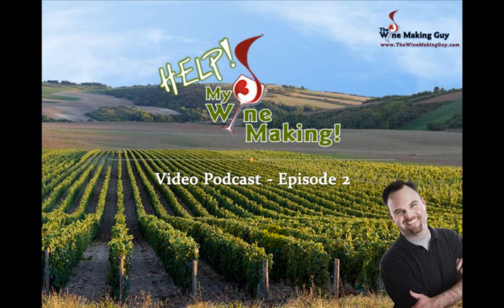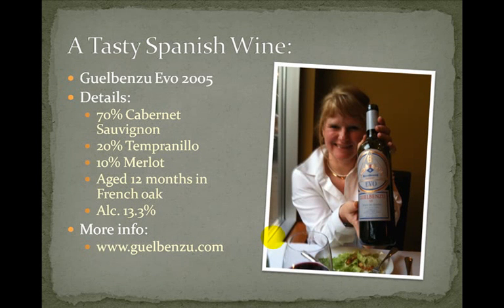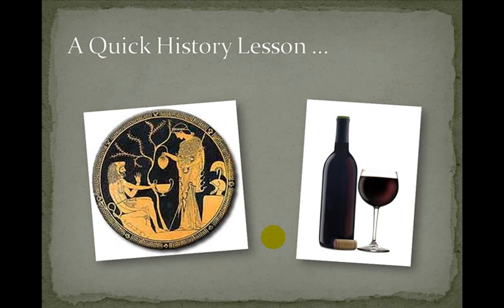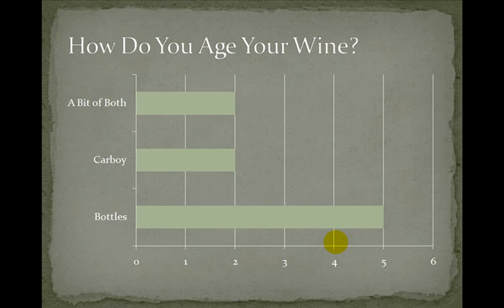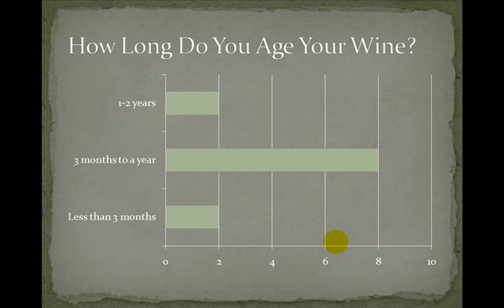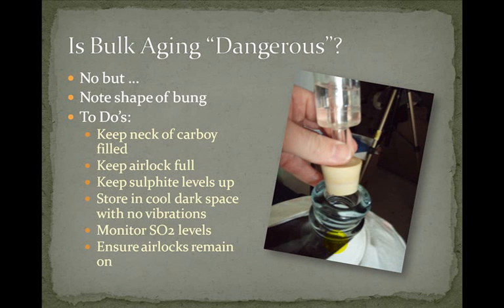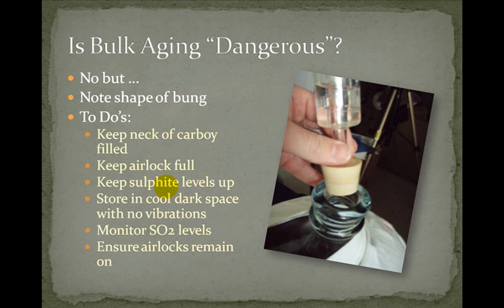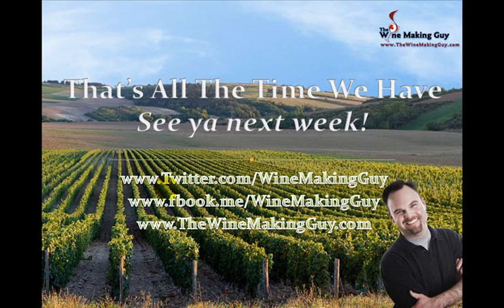Help My Wine Making! #2 Scott The Wine Making Guy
- Episode 2 - A tasty Spanish wine to try, a cool iPhone application for wine "geeks" and the "dangers" of bulk aging your homemade wine